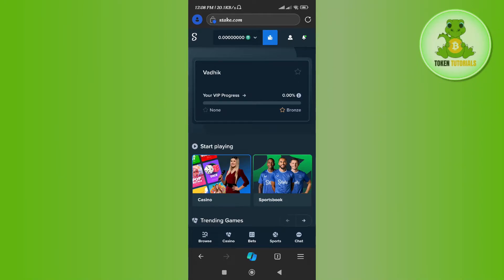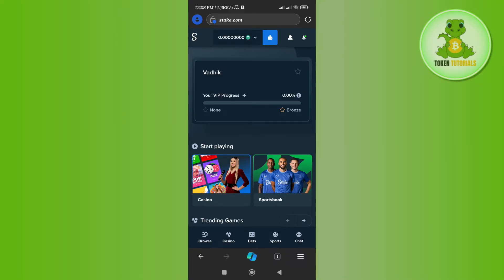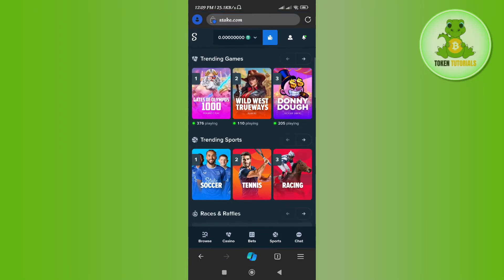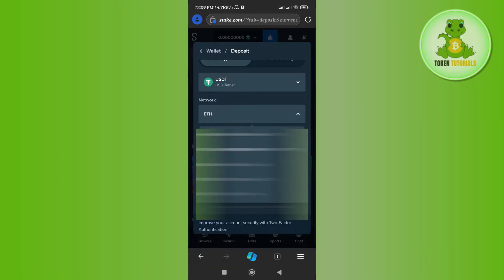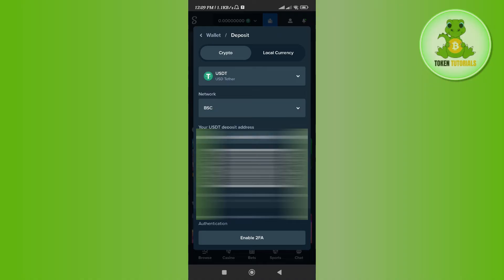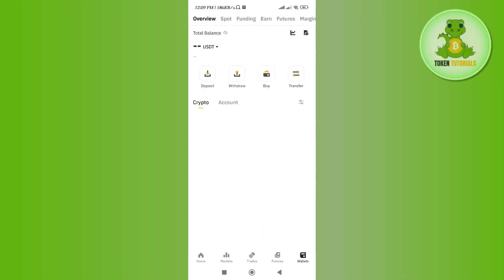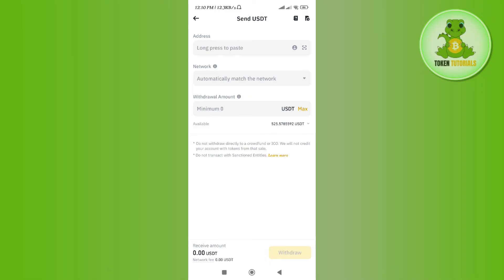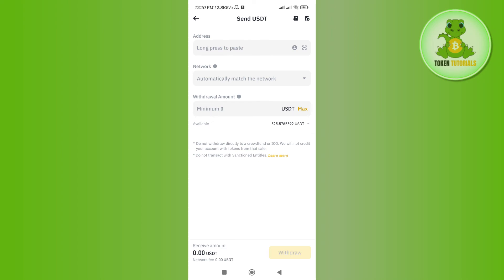How To Transfer USDT From Binance To Stake | How To Send USDT From Binance To Stake - 2024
Welcome to Token Tutorials! In this video, I will show you How To Transfer USDT From Binance To Stake | How To Send USDT From Binance To Stake - 2024.